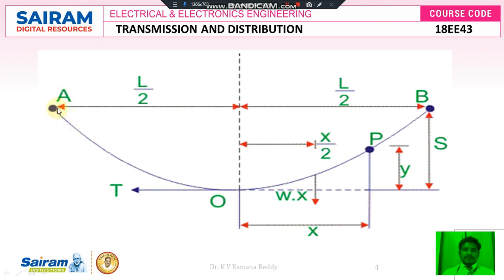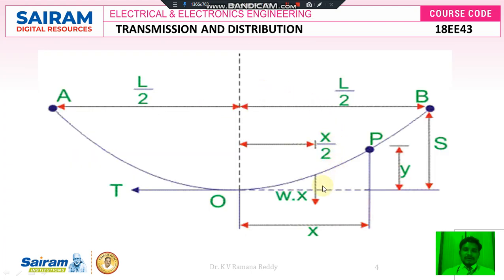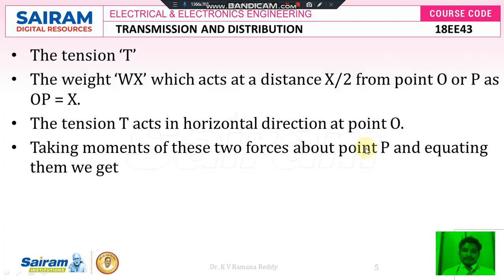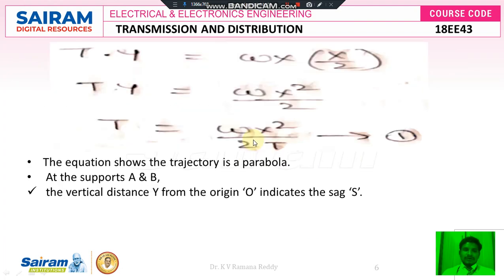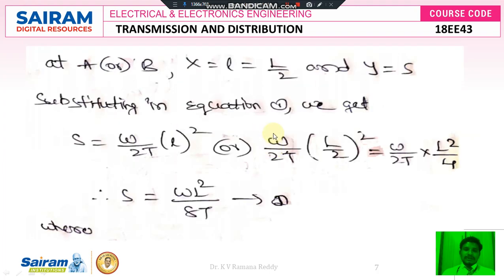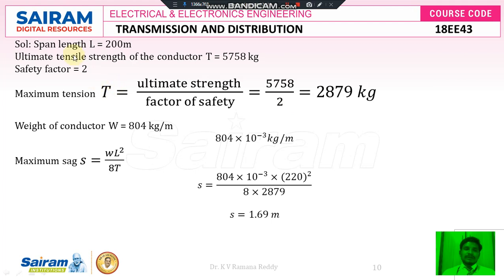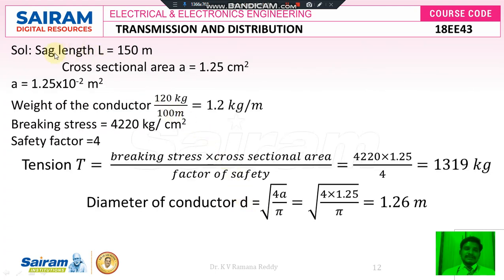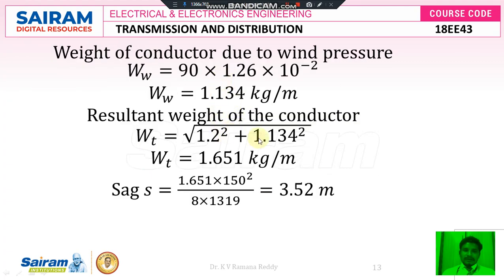Lecture Video 9 18EE43 Module 1 calculation of sag and tension, Problems on sag Dr K V Ramanareddy